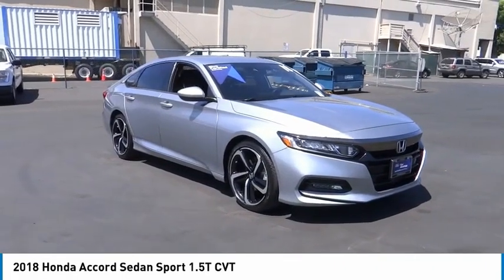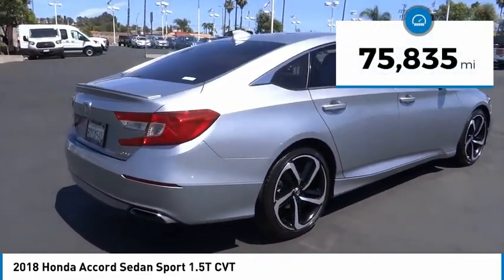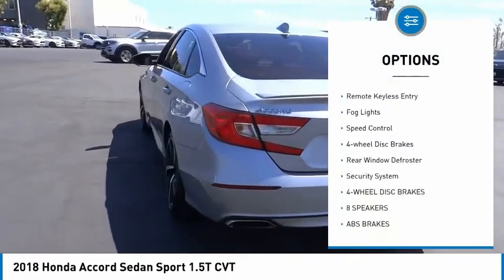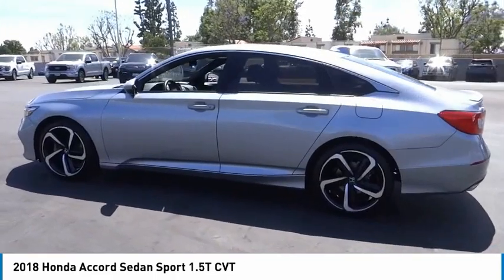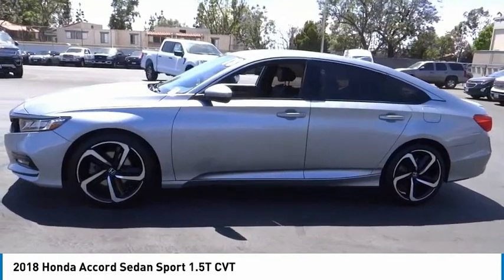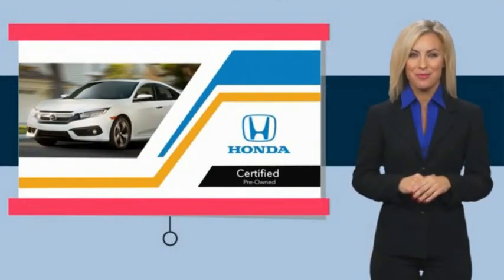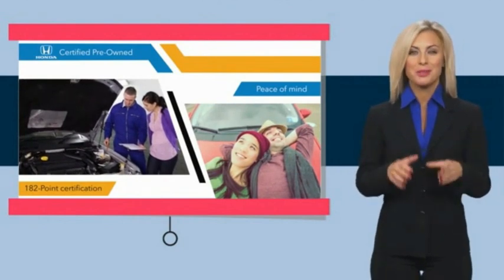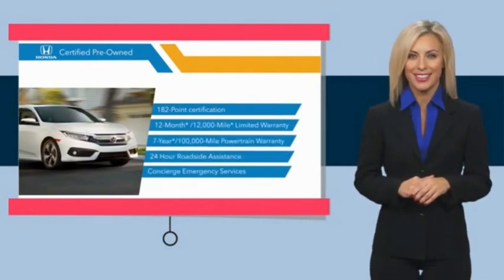2018 Honda Accord Sedan ORANGE TUSTIN PLACENTIA FULLERTON ORANGE COUNTY 00P15149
2018 Honda Accord Sedan Sport 1.5T CVT

Villa Ford
2550 N. Tustin St.

VILLA FORD PROUDLY SERVICING ORANGE, TUSTIN, PLACENTIA, FULLERTON, ORANGE COUNTY, & SURROUNDING SOUTHERN CALIFORNIA LOCATIONS. THIS SILVER 2018 Honda ACCORD SEDAN IS EQUIPPED WITH A 1.5T I4 DOHC 16V Turbocharged VTEC, AUTOMATIC TRANSMISSION, AND RECEIVES AN ESTIMATED 29 City/35 Hwy MPG. CONTACT VILLA FORD AT TO SCHEDULE A TEST DRIVE AND TAKE THIS 2018 Honda ACCORD SEDAN HOME TODAY, OR VISIT OUR SHOWROOM CONVENIENTLY LOCATED AT 2550 N. TUSTIN ST. ORANGE, CA 92865. STOCK #: 00P15149 | 2018 Honda Accord Sedan Sport 1.5T CVT TRACTION CONTROL POWER WINDOWS 2018 Honda ACCORD SEDAN Sport 1.5T CVT Recent Arrival! Sport 2018 Accord Honda FWD - Only $500 Down (OAC) CVT Clean CARFAX. Silver 1.5T I4 DOHC 16V Turbocharged VTEC 4D Sedan 29/35 City/Highway MPG Awards: * JD Power Automotive Performance, Execution and Layout (APEAL) Study * ALG Residual Value Awards, Residual Value Awards * 2018 KBB.com Brand Image Awards * 2018 KBB.com 10 Most Awarded Brands Kelley Blue Book Brand Image Awards are based on the Brand Watch(tm) study from Kelley Blue Book Market Intelligence. Award calculated among non-luxury shoppers. Kelley Blue Book is a registered trademark of Kelley Blue Book Co., Inc. Only $500 Down (OAC). Over 150 pre-owned vehicles available. STOCK #: 00P15149 | VIN: 1HGCV1F3XJA151320 | 2018 Honda Accord Sedan Sport 1.5T CVT TRACTION CONTROL POWER WINDOWS Villa Ford